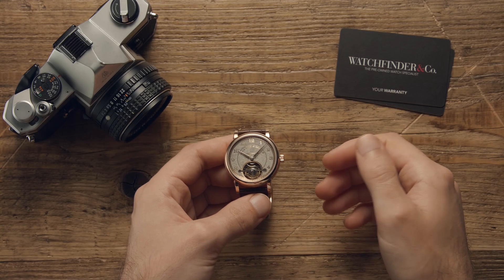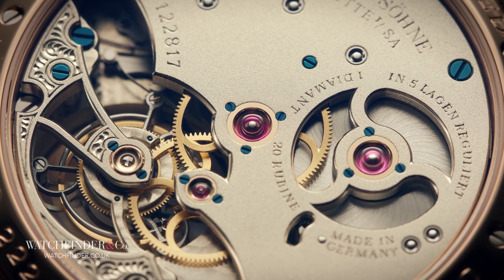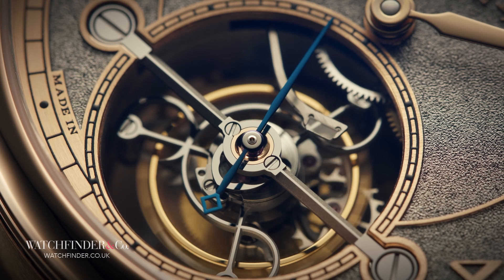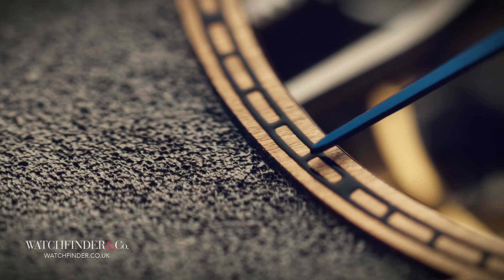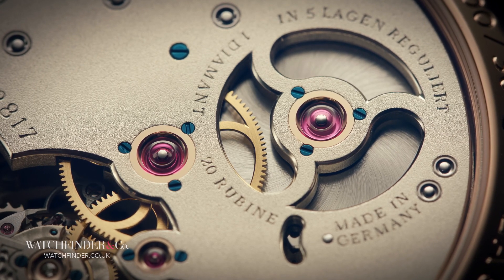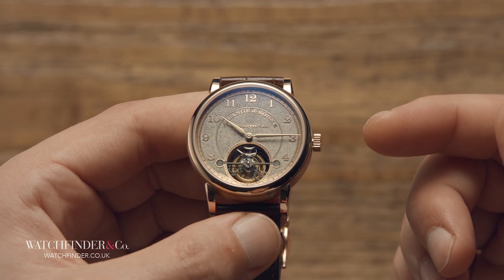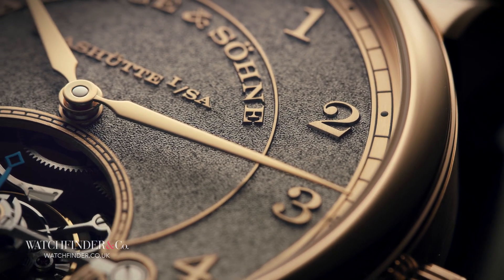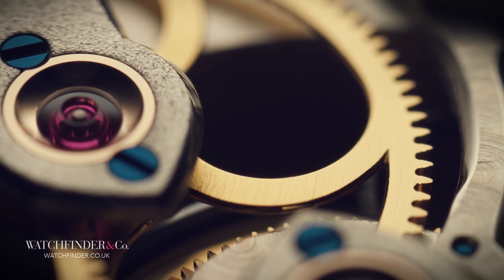My New Favorite Watch Is... | Watchfinder & Co.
There are special watches, like the A. Lange & Söhne 1815, for example, then there are exceptional watches like the 1815 Tourbillon—and then there are masterpieces, like this 1815 Tourbillon Handwerkskunst. To celebrate 175 years of precision watchmaking in Saxony and the launch of the new 1815 collection, A. Lange & Söhne has given us access to one of the rarest and most exclusive 1815 models ever made—and it just might be my new favourite watch.

Featured Watches:
A. Lange & Söhne 1815 Tourbillon Handwerkskunst 730.048

Watchfinder, the pre-owned watch specialist, is now available in France, Germany, Switzerland, USA and Hong Kong.